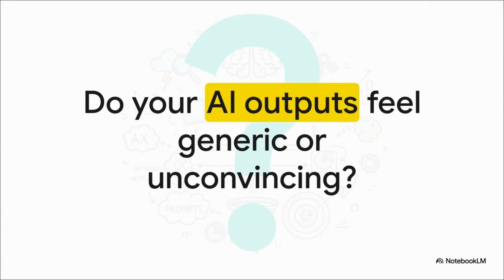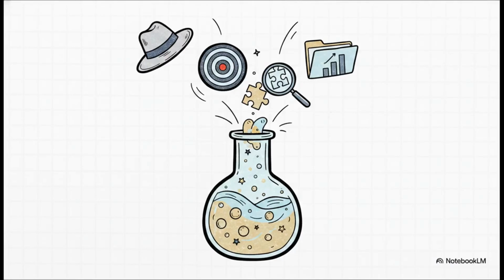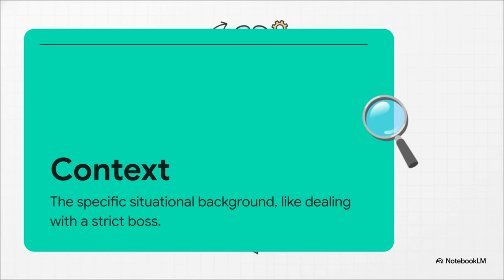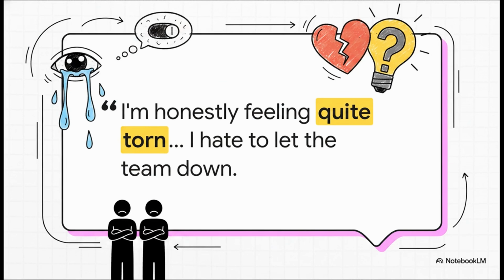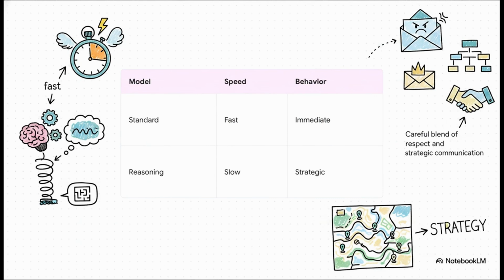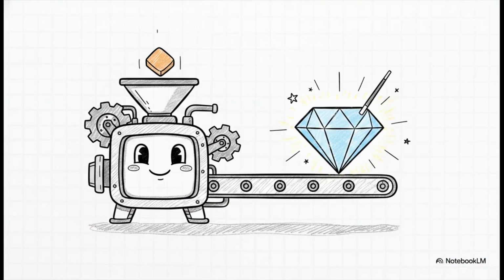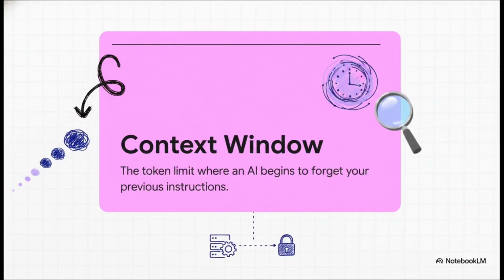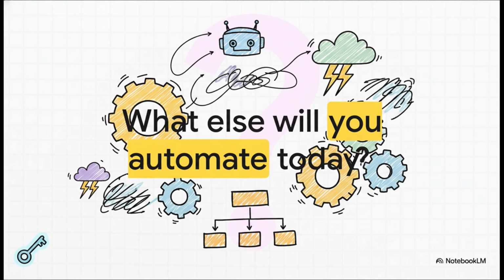The "Meta-Prompt" Cheat Code for 10x Better AI Outputs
Are your AI outputs feeling robotic, generic, and unconvincing? You aren't alone. In this video, we are moving past basic, lazy prompts and stepping into the shoes of an absolute AI power user.

I’ll show you the exact 3-step framework to 10x your AI output and completely automate your prompt creation. From the "Magic Prompt Formula" to building a fully automated "Meta-Prompting" machine, you'll learn how to make AI do the heavy lifting for you.

In this video, you'll learn:

Level 1: The Magic Prompt Formula (Role, Objective, Context, Data)

Level 2: The Multi-Model Arena (Why you should test GPT-4, Claude, and DeepSeek simultaneously)

Level 3: Meta-Prompting (How to build a custom tool that writes perfect prompts FOR you)